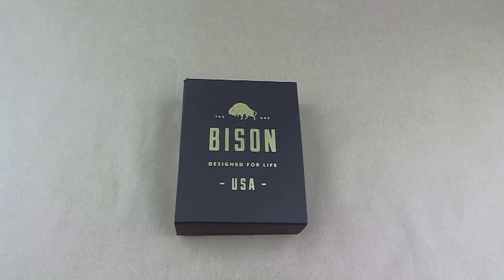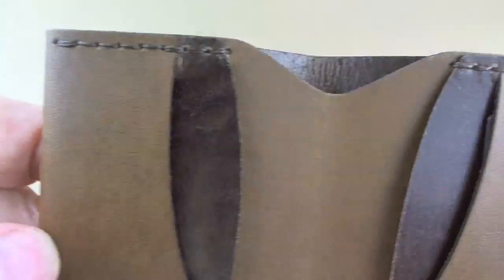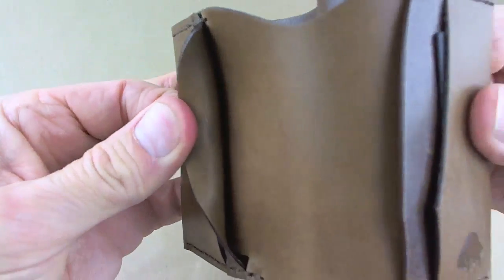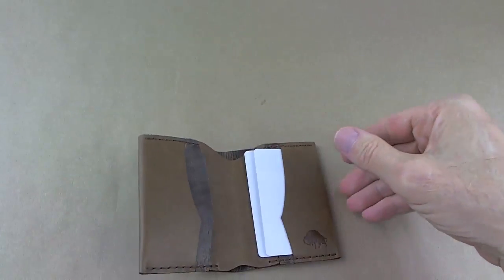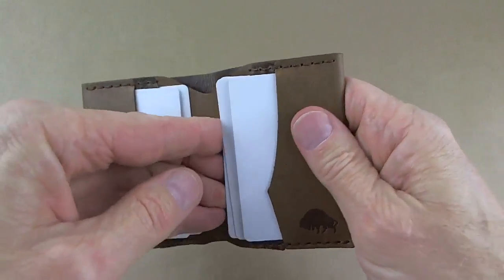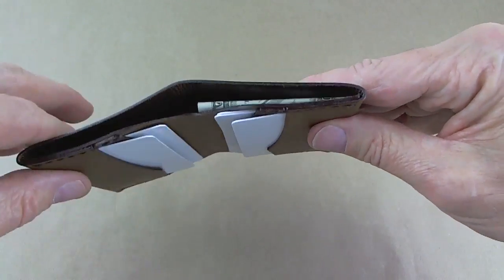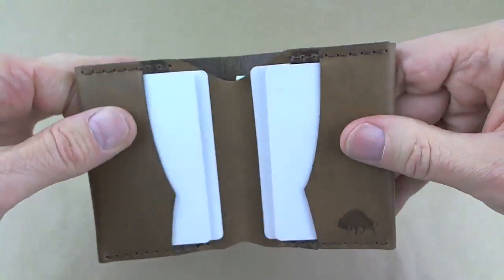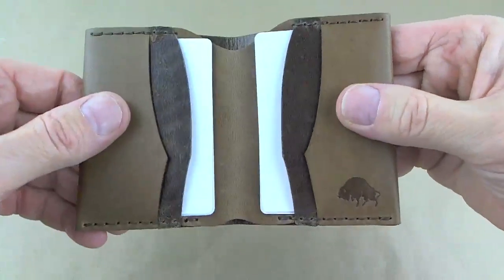Bison - Number 4 - Slim Wallet in Whiskey